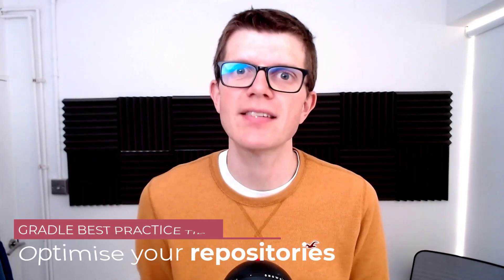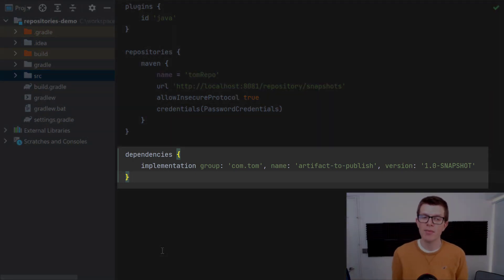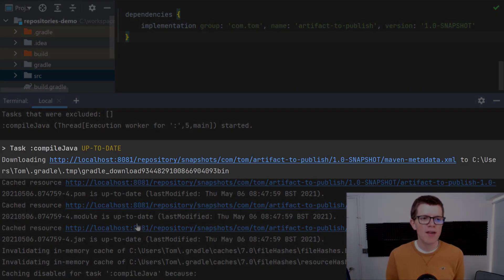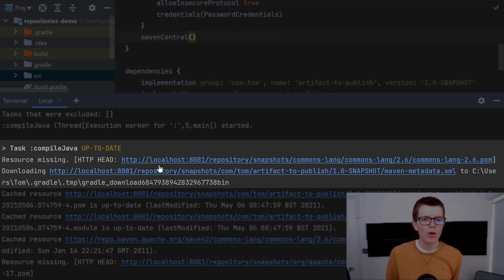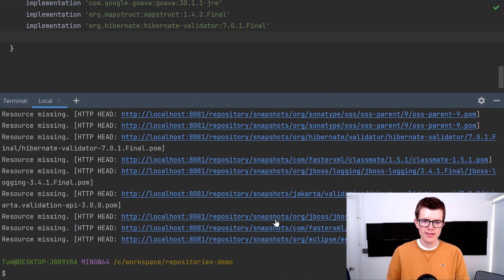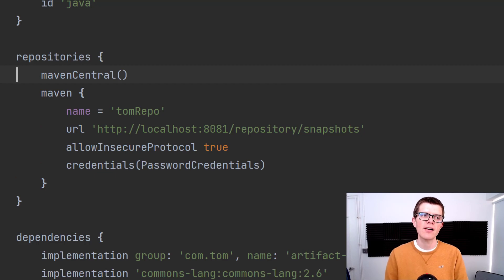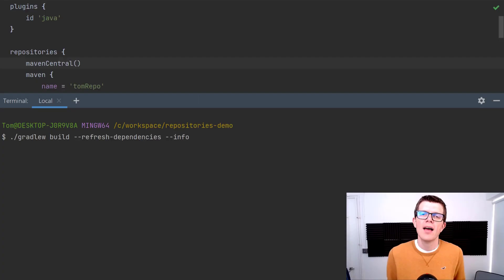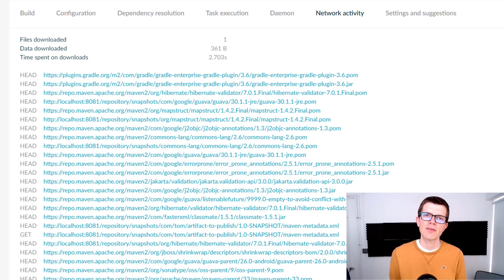Optimise your repositories (Gradle best practice tip #13)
Did you know that the order in which your declare repositories in your Gradle project can have a performance impact?

✔️learn how to check for "resource missing" type requests
✔️understand the impact of repository order in Gradle build scripts
✔️use the build scan to find slow repository network requests